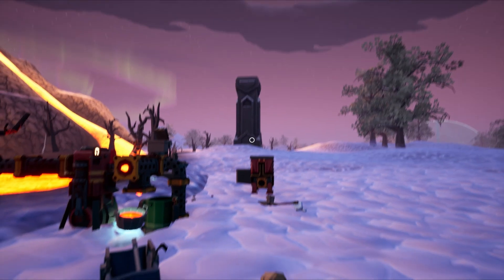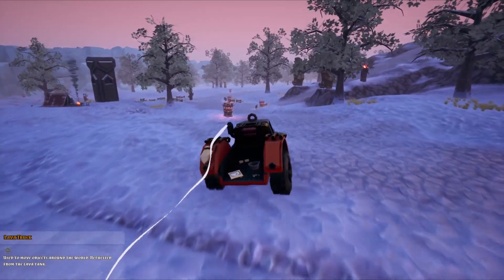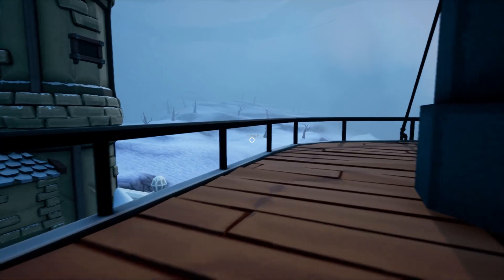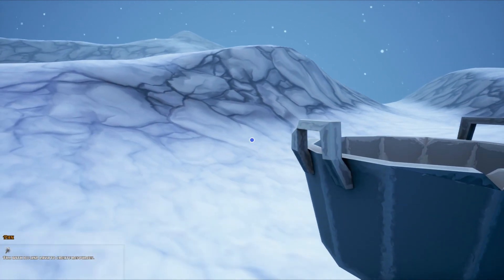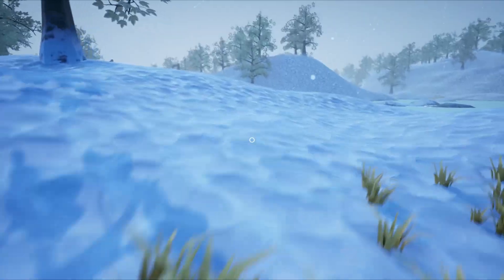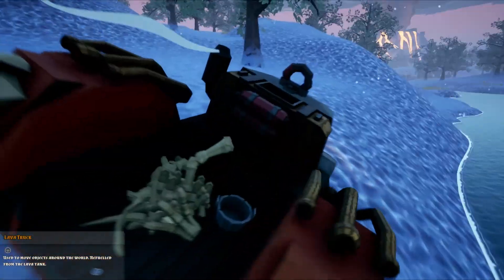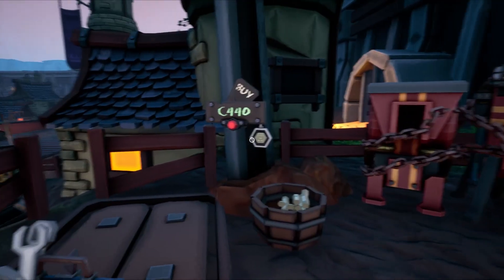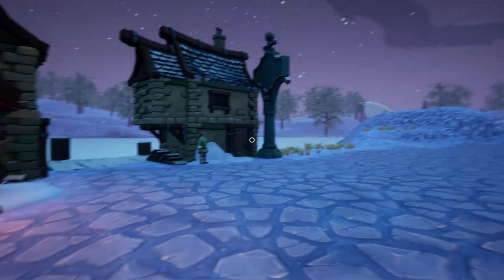Making Some MONEY on Volcaldius! Hydroneer DLC - Ep 30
Welcome to episode 30 of Hydroneer, and to the Journey to Volcalidus DLC!

In this episode we explored the map a lot and found a bunch of the hydrosaur bones. We also set up some conveyors and now we can work towards sorting the resources. We also rebuilt the Jeweller in New Glade!

In Hydroneer you play a simple miner, starting from nothing with aims of building your mining empire. Using many pans, automation, buckets, and dynamite galore your goal is to make as much money as humanly possible, in this unique mining simulator.